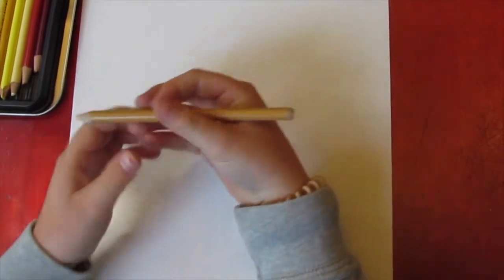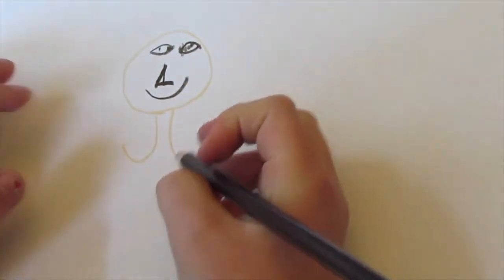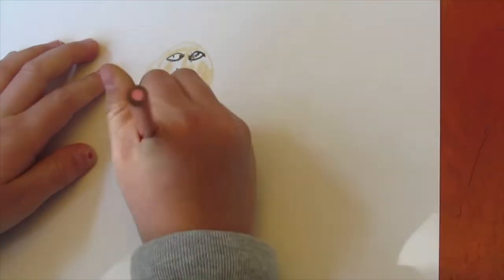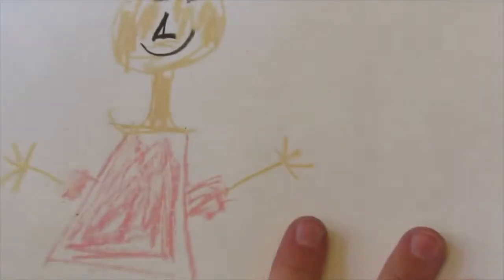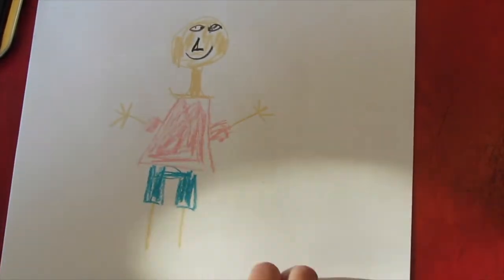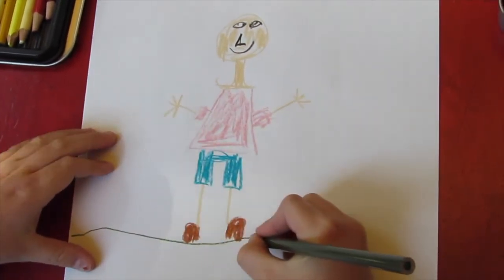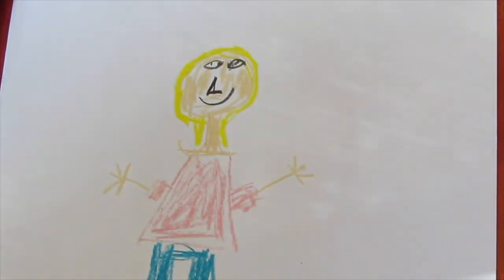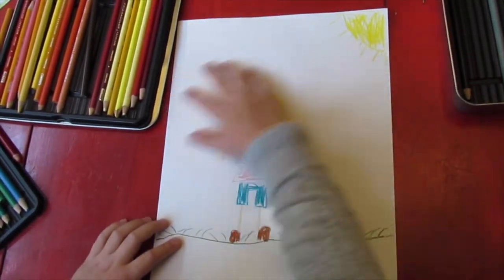Draw a Person with Shea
Follow along with 1st grade student Shea Jumper as she draws her own illustrated figure!